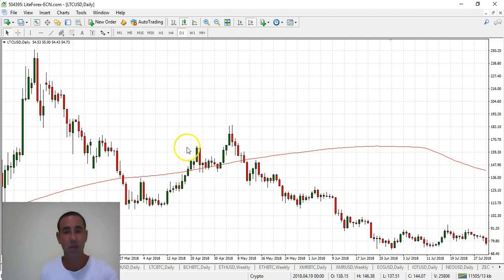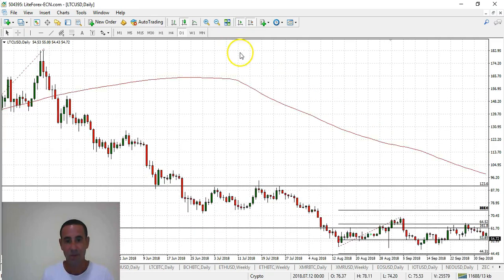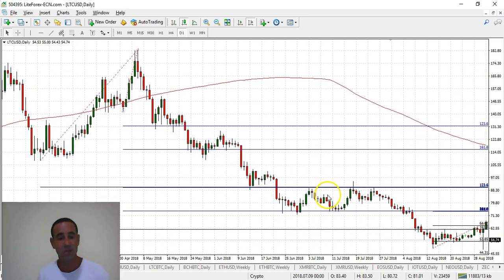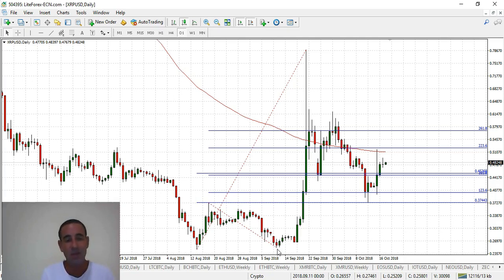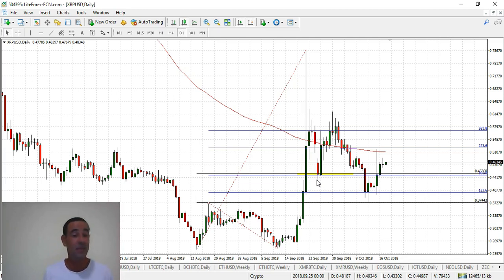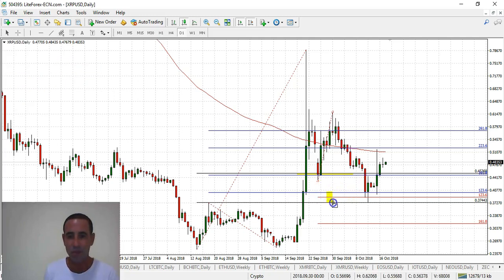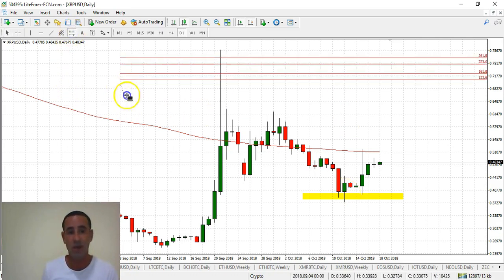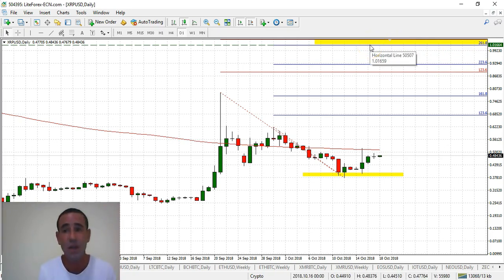Fibonacci Advanced Trading Technique—Projective Clusters. Litecoin to USD and Ripple to USD. Part 2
The basic and common applications of the Fibonacci trading method are very well known and have been used by traders and analysts for many years. However, the basic application is not reliable enough, which makes it very difficult to keep sustainable profitability over the long run. On the other hand, an advanced version of the Fibonacci applications can make a world of difference. Join Roy Cuzin on the second part of this  educational session: Fibonacci Advanced Trading Technique  - Part 2

Risk Warning: Trading on financial markets carries risks